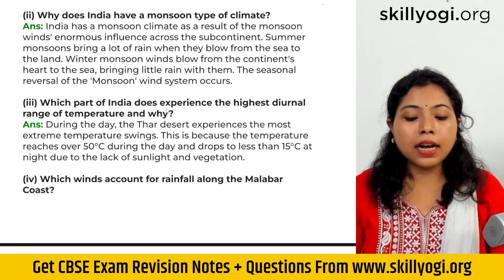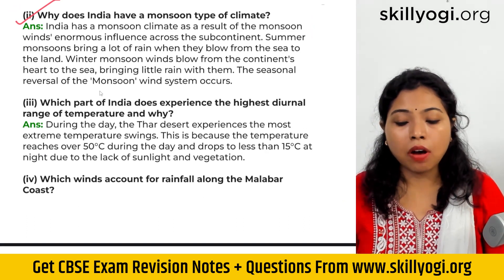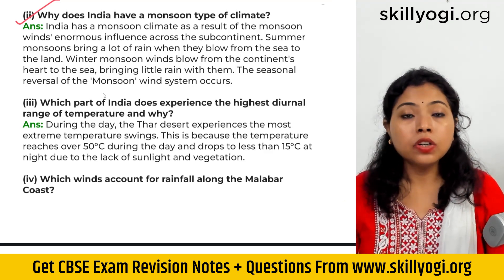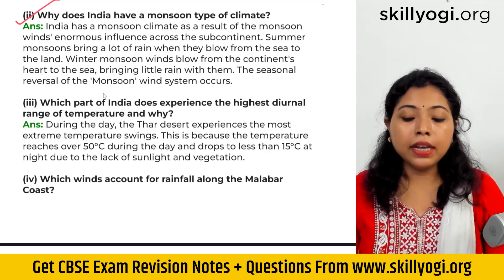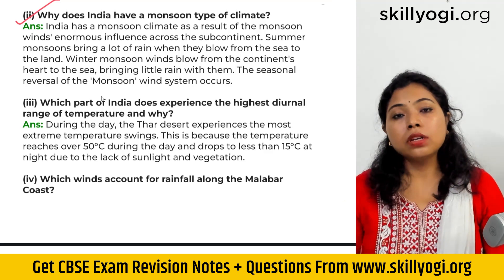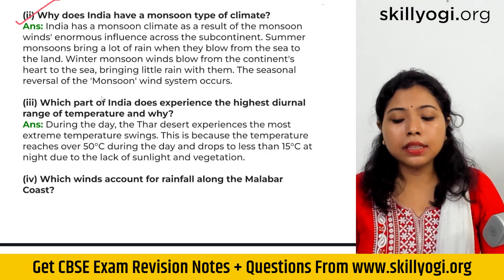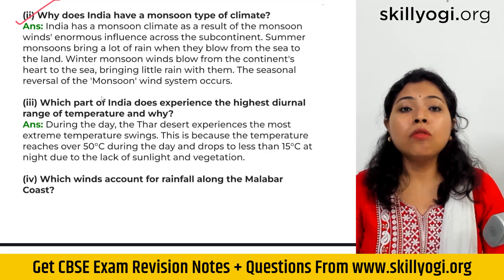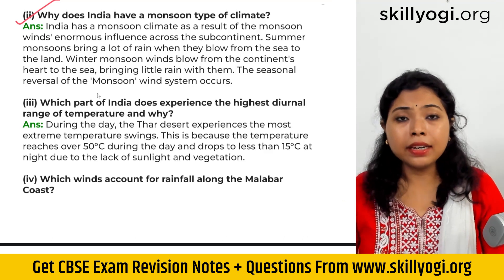Why Does India Have a Monsoon Type of Climate? CBSE Ncert Class 9 Geography Chapter 4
In this educational video, we delve into the fascinating topic of India's monsoon type of climate, as explained in CBSE NCERT Class 9 Geography Chapter 4. Join us as we explore the reasons behind India's unique weather pattern, the influence of geography, and the impact it has on the nation's agriculture, economy, and culture. Whether you're a student preparing for exams or simply curious about weather phenomena, this video will provide a comprehensive overview of India's monsoon climate. Watch now to learn all about the monsoon!

India monsoon climate, monsoon weather patterns, CBSE NCERT Class 9 Geography Chapter 4, India's weather phenomenon, geography impact on climate, Indian agriculture and monsoon, monsoon's economic impact in India, monsoon's cultural significance, monsoon patterns and effects.